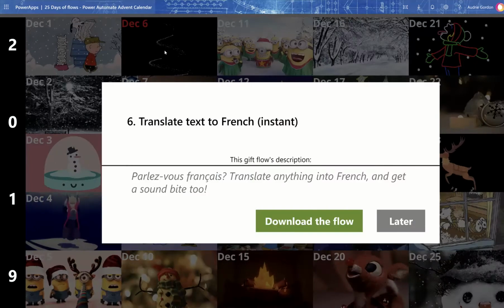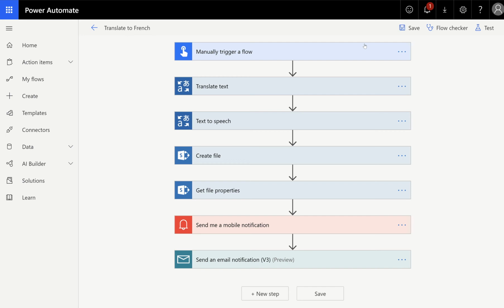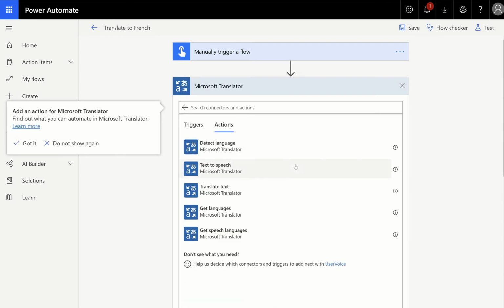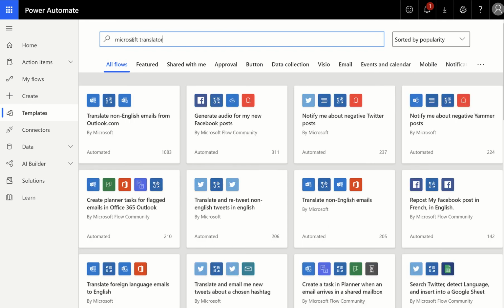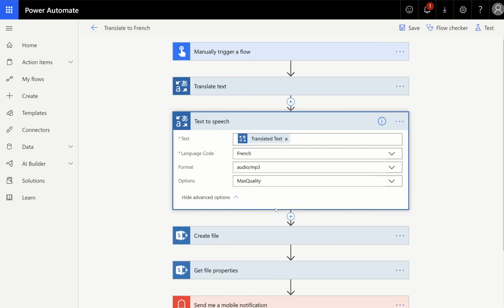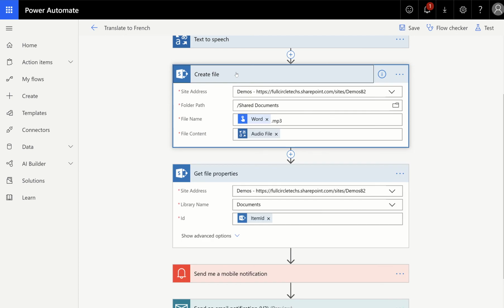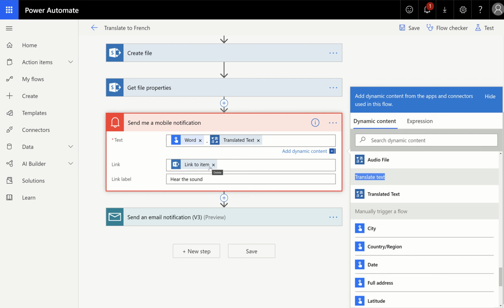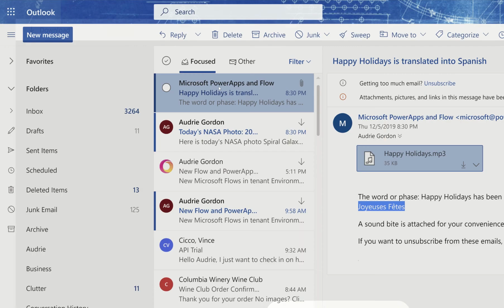Day 6 of the 25 Days of flows | Make your own button to translate English to French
In the sixth day of the 25 days of flows, we will discuss how to create a really simple button for translating English text to French, plus we'll use text to speech to create an mp3 file for listening to, and practicing, the word we just learned too! Later in this series we will use language detection services and the premium connector to do even more!

Happy holidays!
Audrie